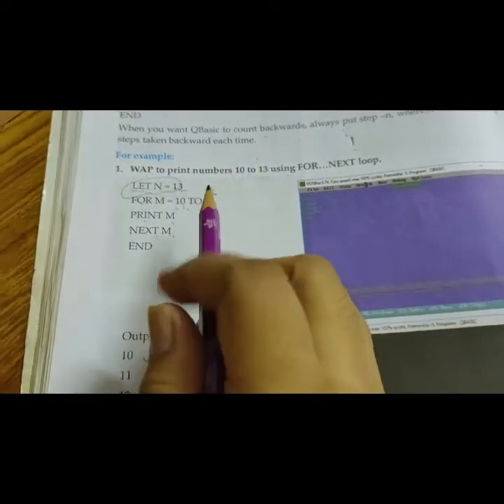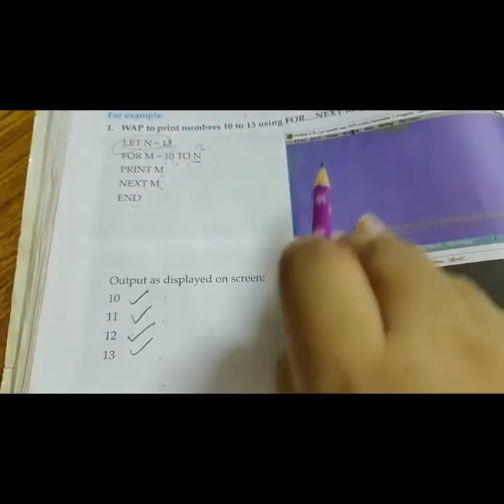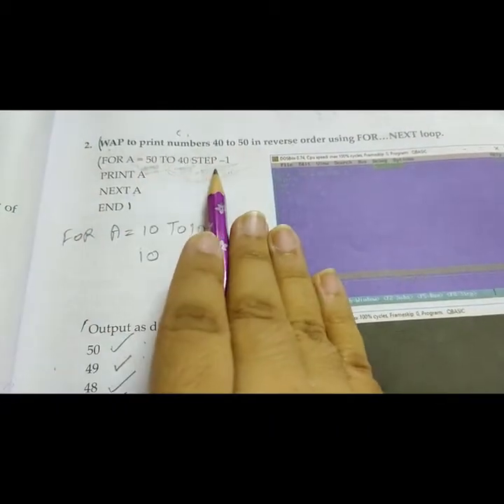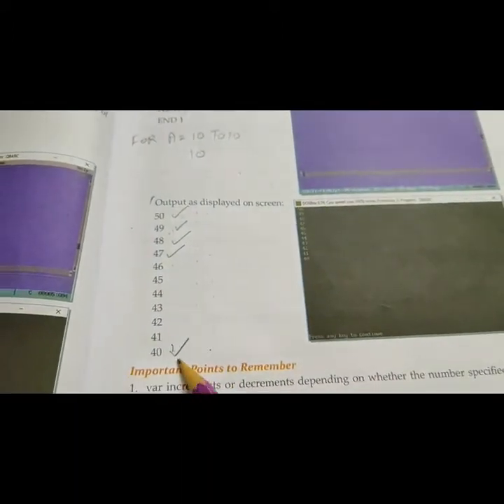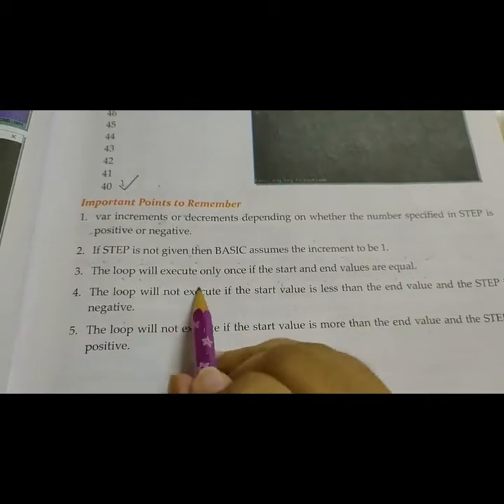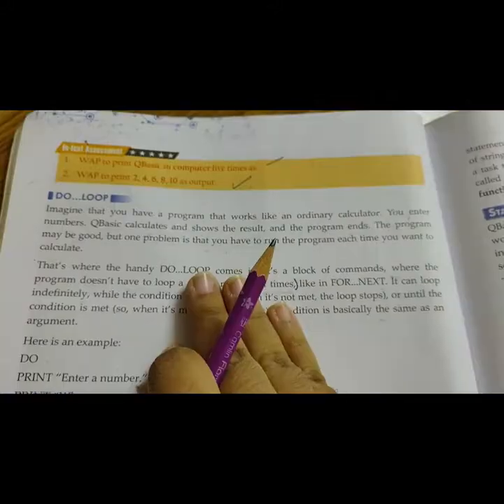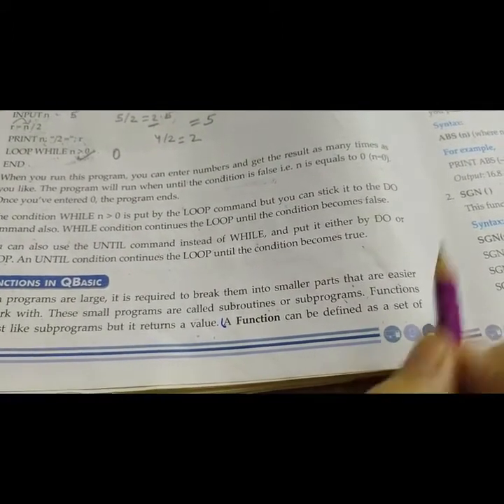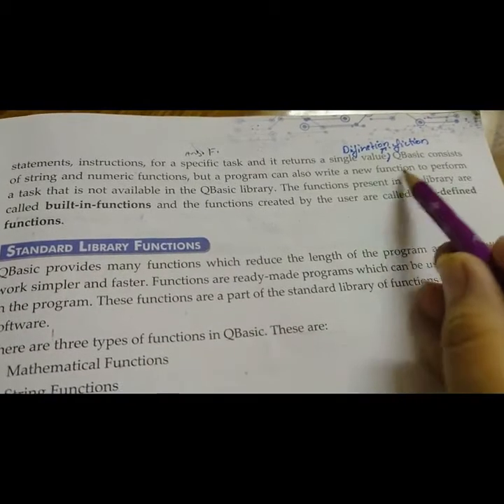class6 computer ch-6 QBasic:loops & functions(part2)